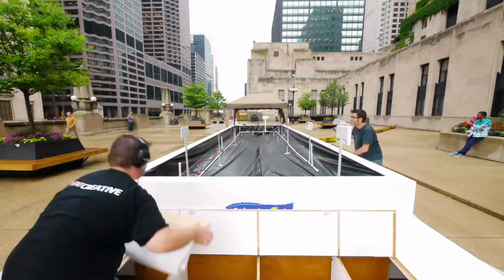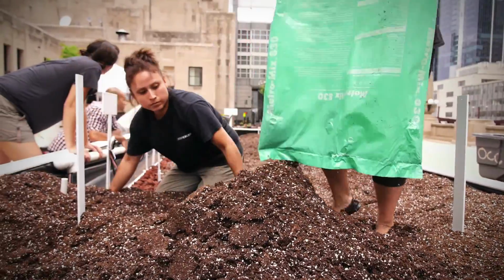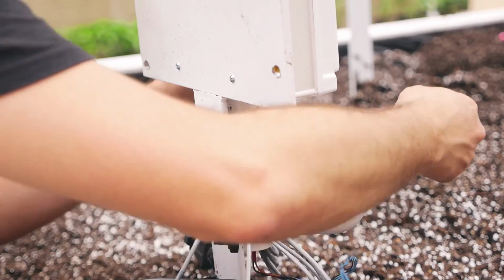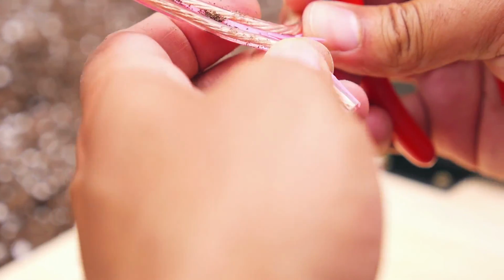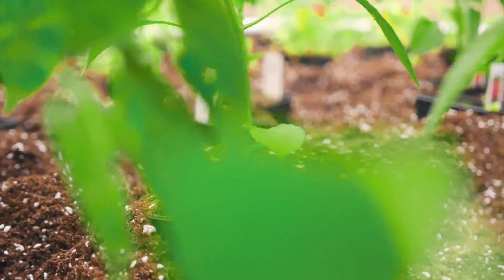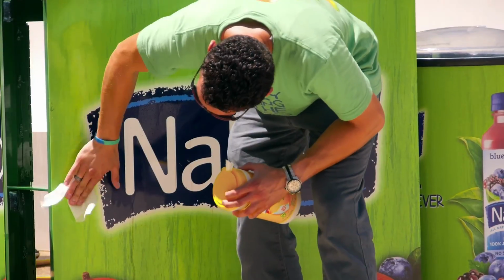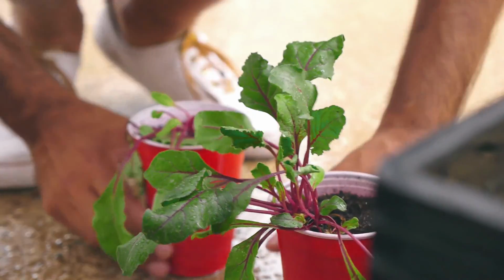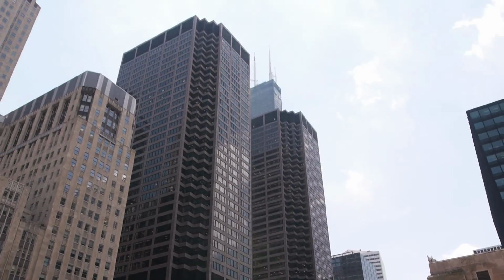Naked Garden Chicago Promo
If you would like to discuss creative treatments for your next campaign, please get in touch with Ollie Machin, our business development manager, on 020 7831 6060.